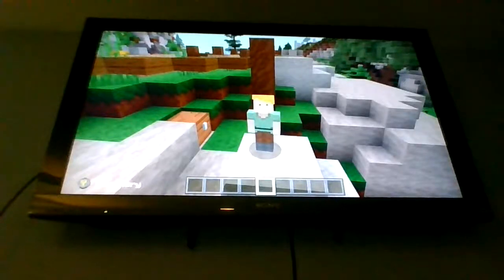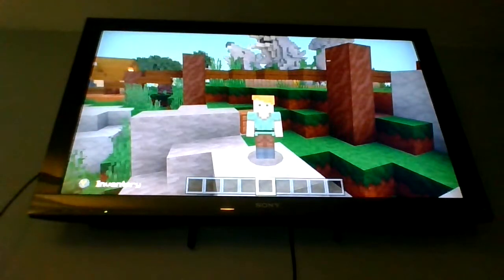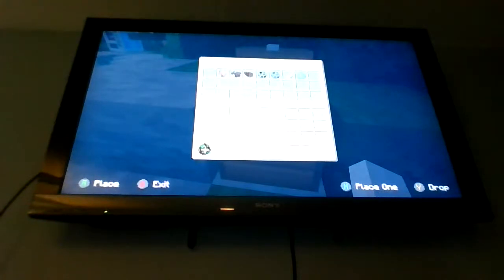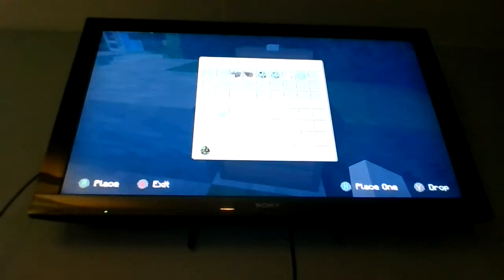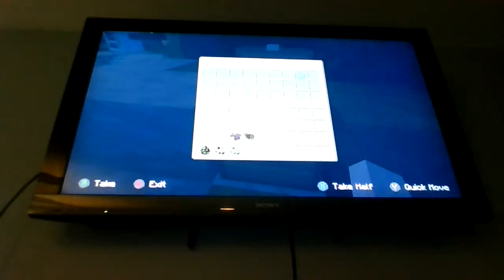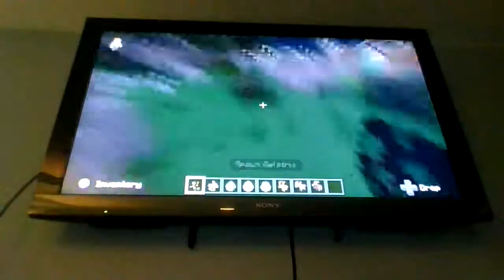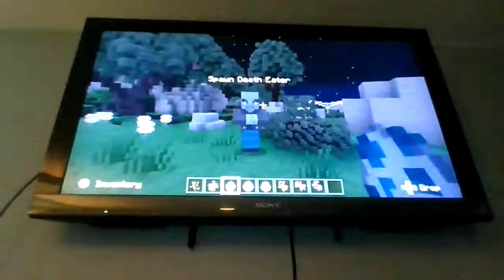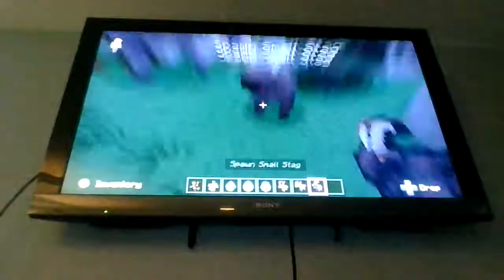Minecraft Harry Potter Mod